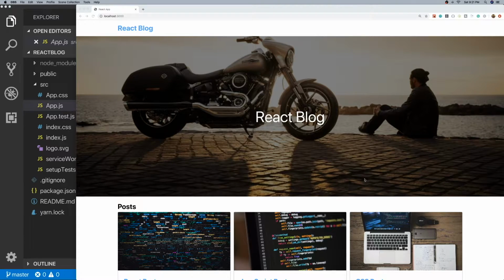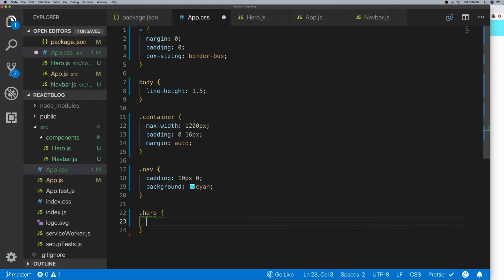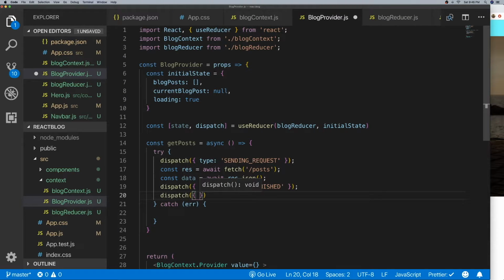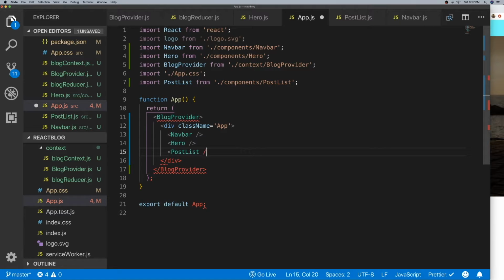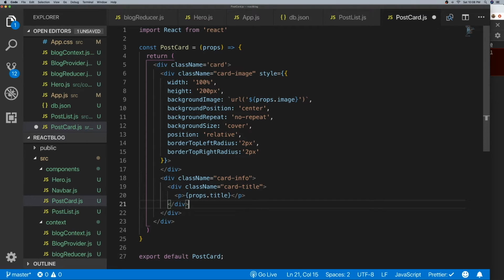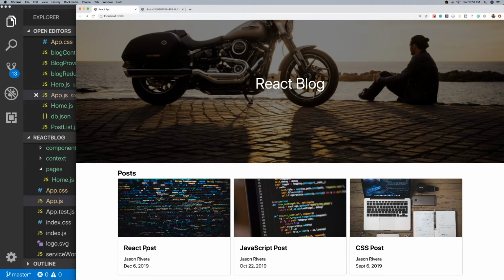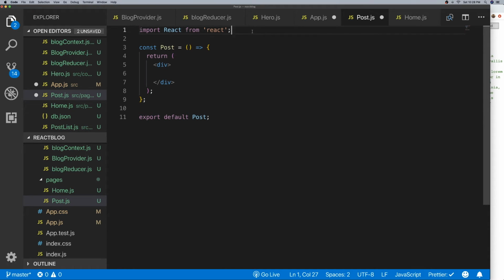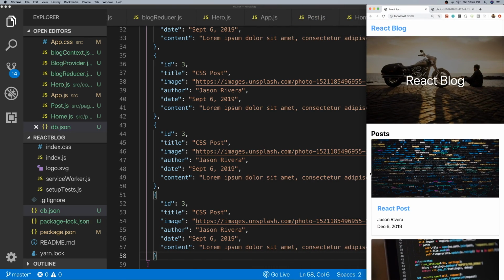How to build a ReactJS app with useContext, useReducer and react-router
In this video I will build a React app using react hooks. The hooks we use will be the useContext and useReducer hook to manage our state. We will also use react-router to manage the routes in the react app.